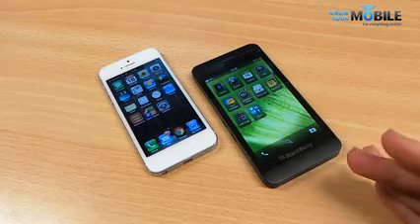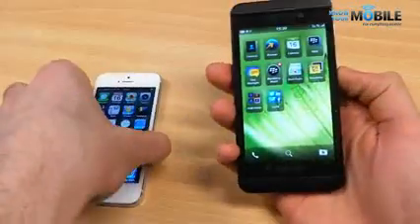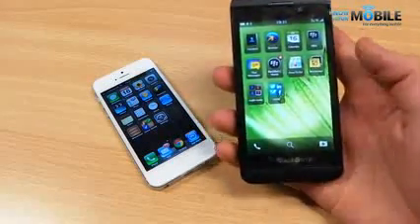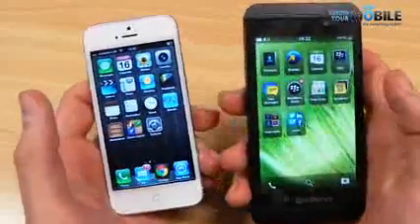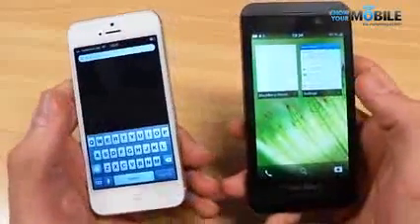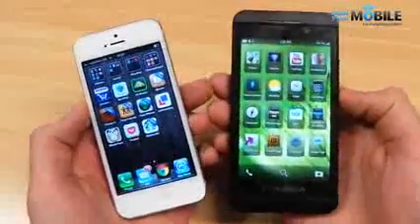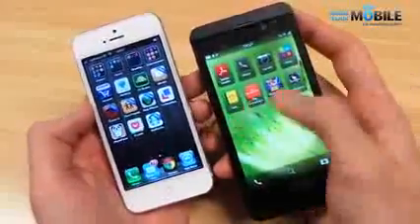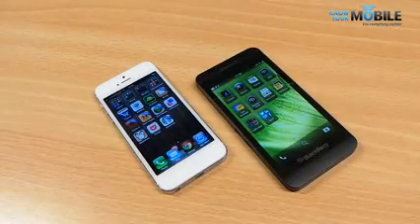BlackBerry Z10 vs Apple iPhone 5 YouTube 2